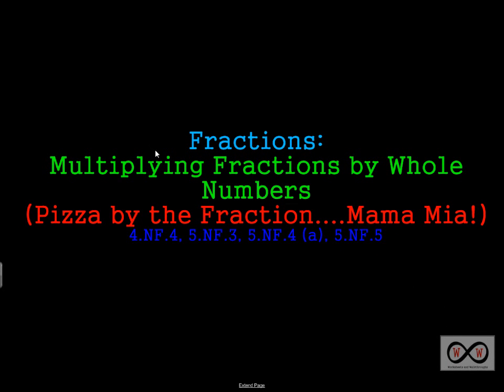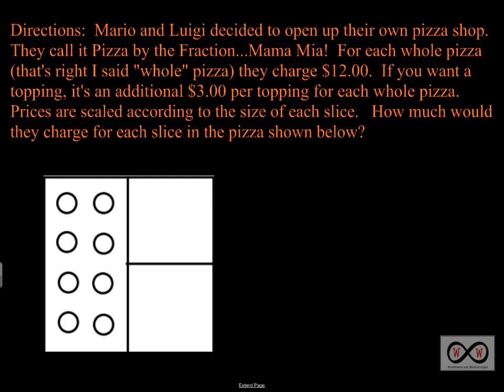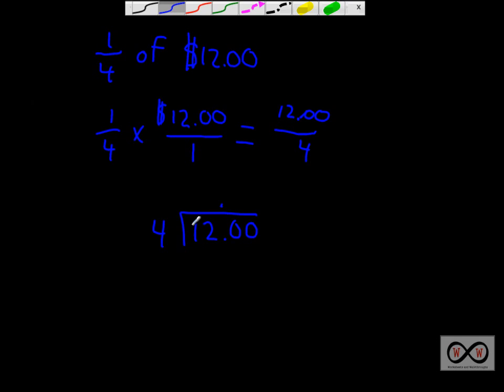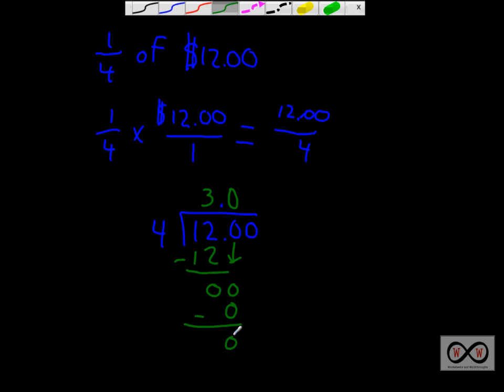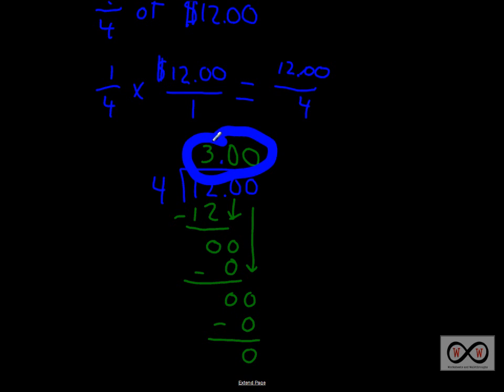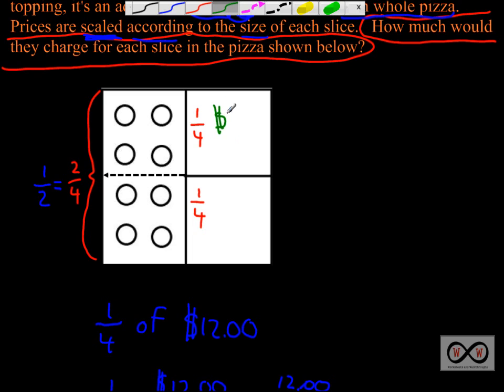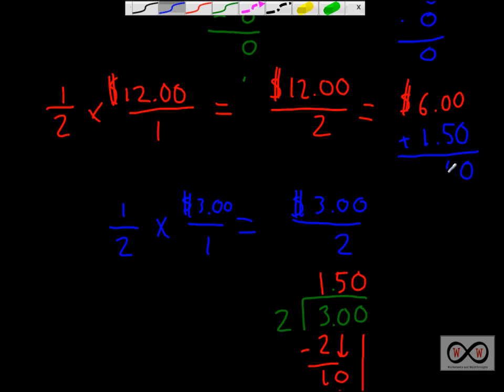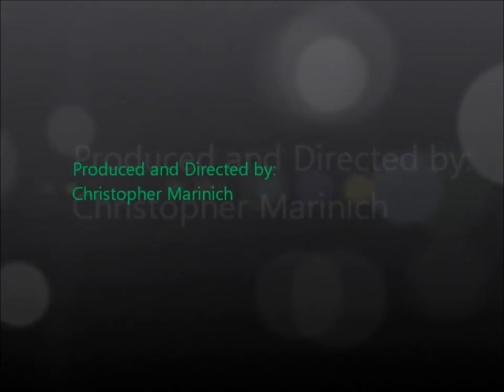Fractions- Multiplying Fractions by Whole Numbers (Pizza by the Fraction...Mama Mia!)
This vdieo walkthrough lesson features multiplying fractions by whole numbers in a word problem format.